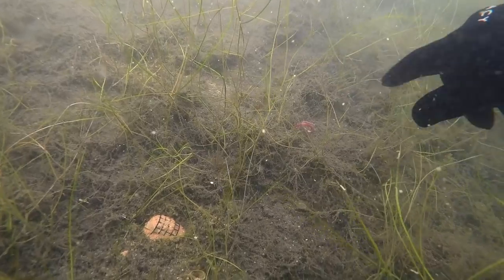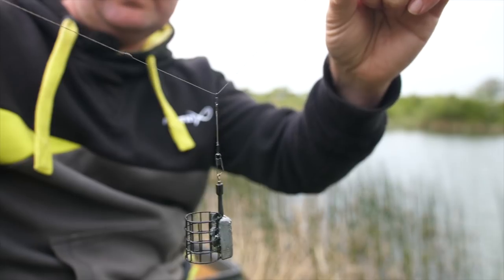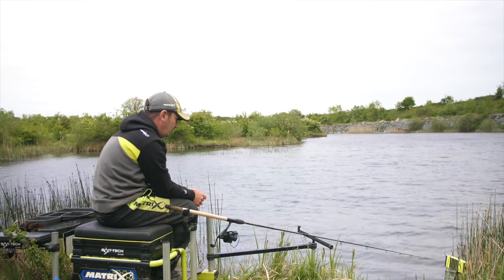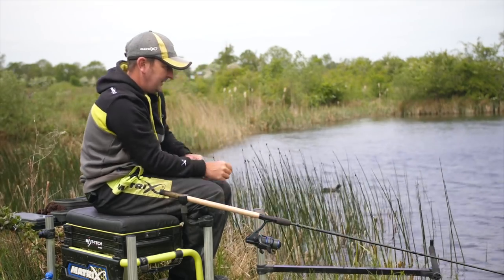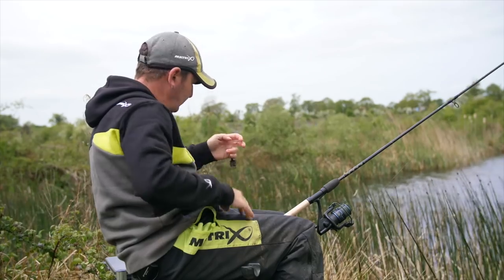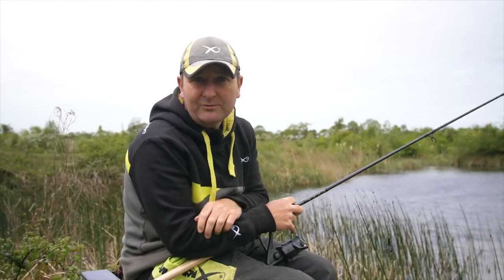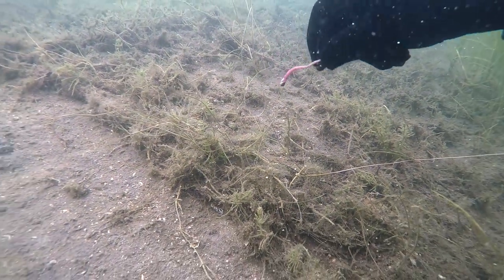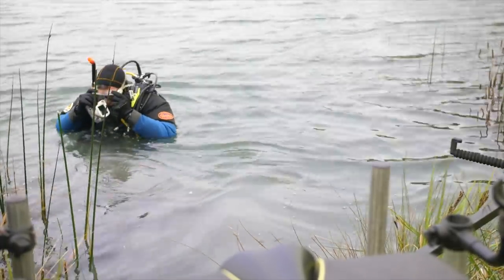*** Coarse & Match Fishing TV *** Matrix Submerged Episode 1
If you're looking for an insight into underwater fishing then this new series is just for you. Jamie Harrison is joined by Rob Hughes who slips under the surface and gives us some answers as to what really happens underwater when we're feeder fishing.

Matrix Fishing TV is home to a huge collection of match and coarse fishing videos. With clips and films ranging from, The Practice with Mark Pollard and the Matrix Mini Masterclass to all the very latest product videos and Free Match Fishing DVD’s. At Matrix we pride ourselves on manufacturing quality fishing tackle for Match anglers, club anglers and pleasure anglers who simply enjoy coarse fishing. Our product and tips videos will give you an insight into how to pick the right rod, pole or reel. Which is the best fishing box for your style of fishing. What line and hooks to use for feeder fishing or pole fishing and what is the best pellet waggler to use to suit the conditions. Our aim at Matrix is for you to catch more fish.